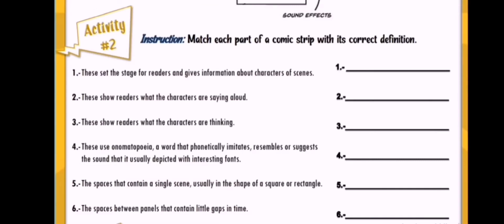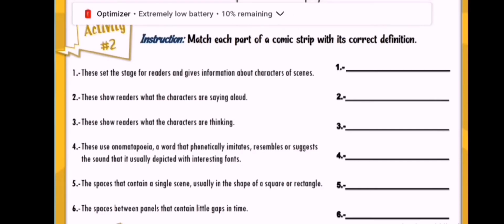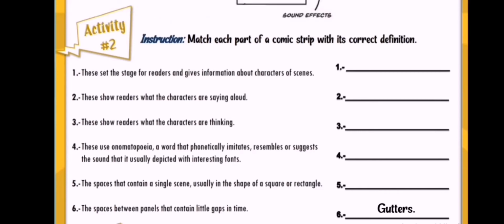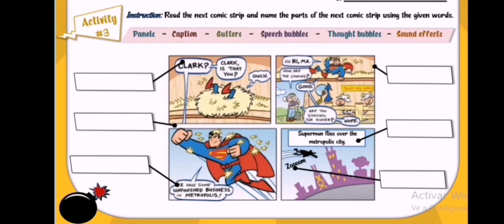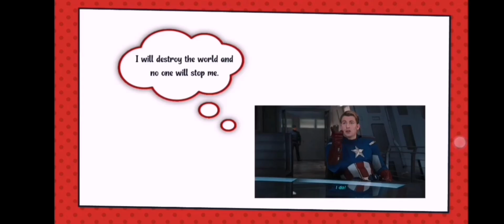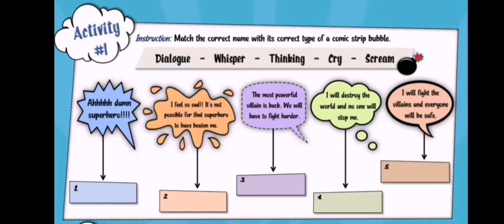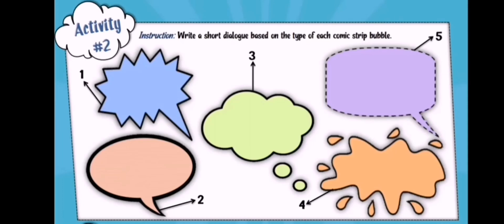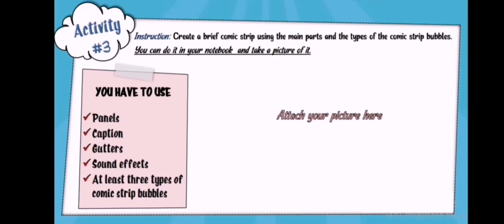Comic strip parts